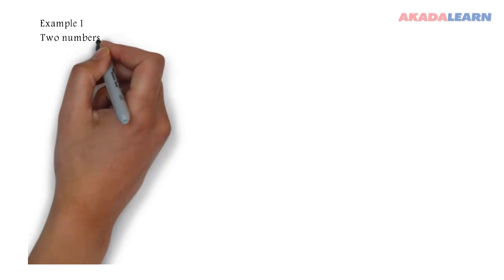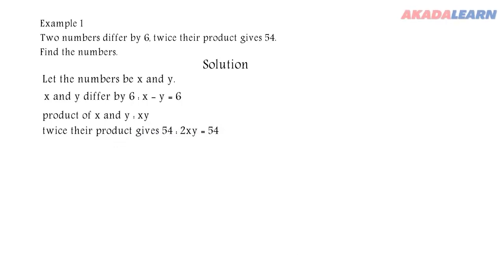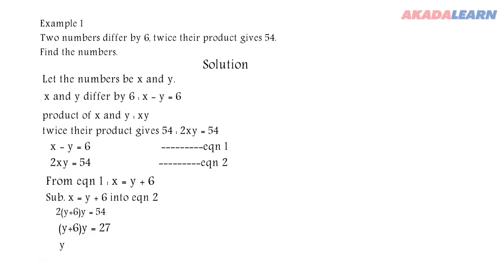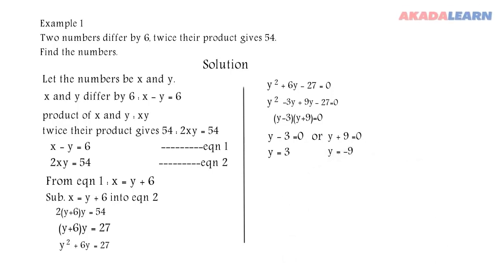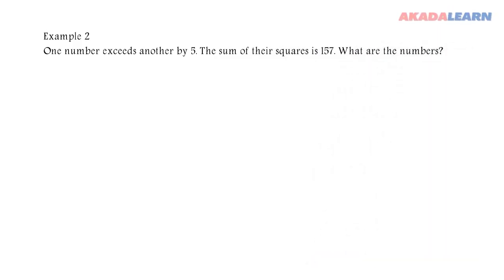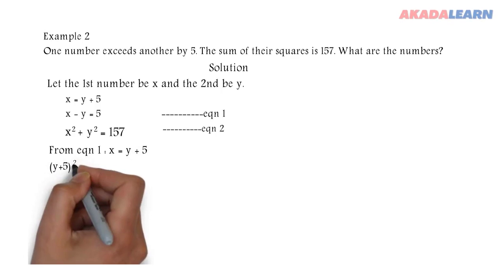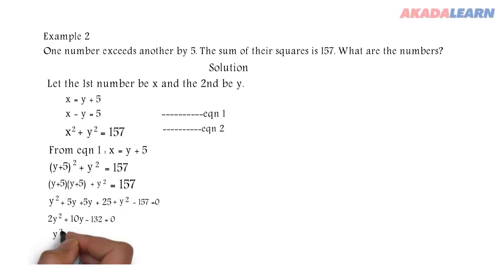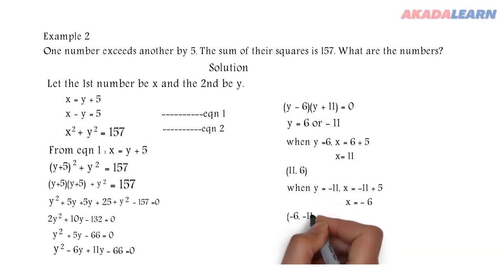16 - Mathematics | S.S.S.2 | Word Problem Leading to Simultaneous Equations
In this Mathematics video, we cover "Word Problem Leading to Simultaneous Equations" with specific highlights like "Examples".